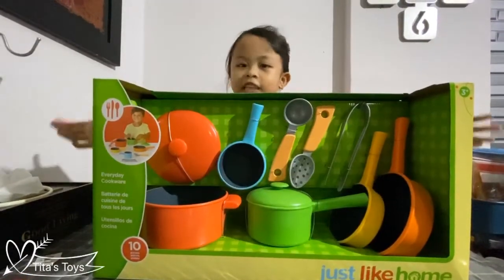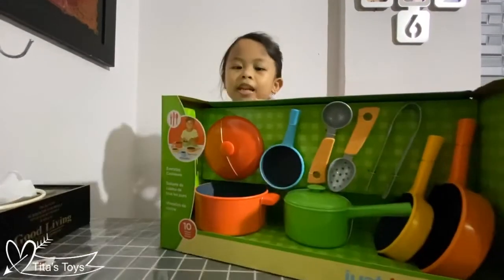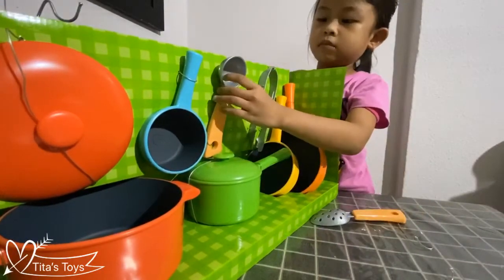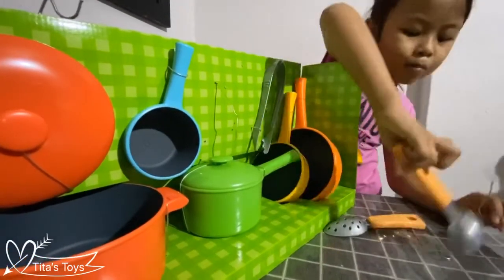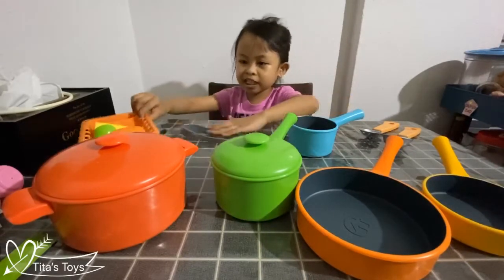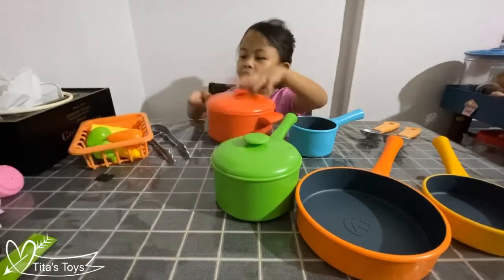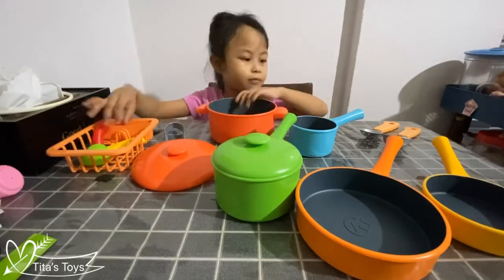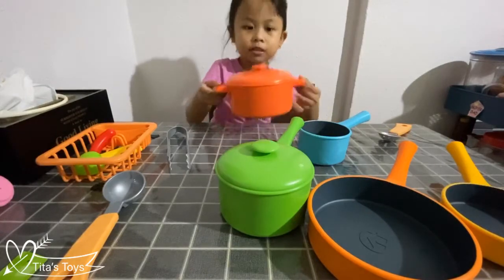Unboxing Just Like Home Kitchen Pot and Pan Tita’s Toys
Unboxing Just Like Home kitchen  pot and pans Series from Tita’s Toys